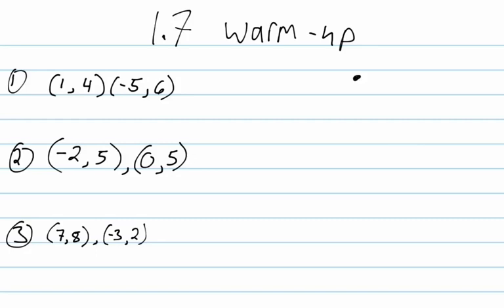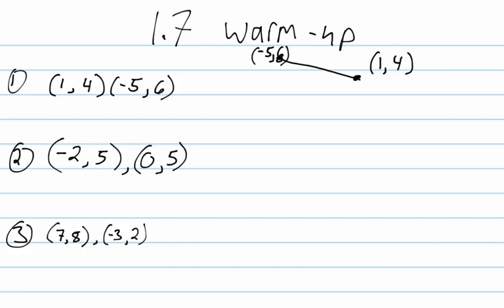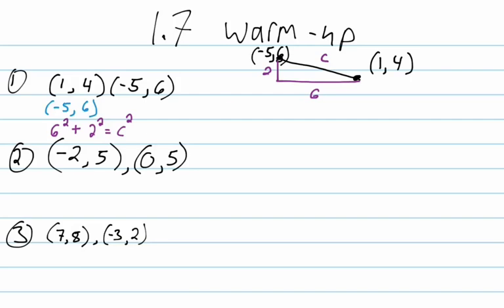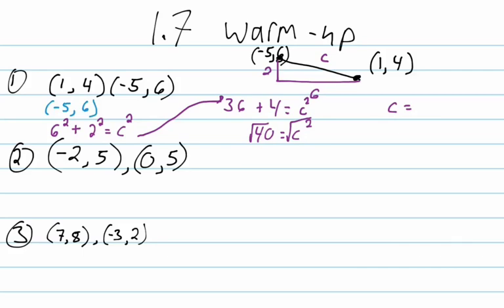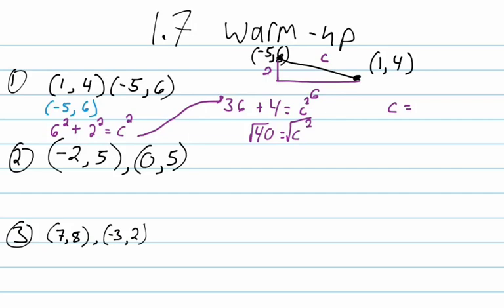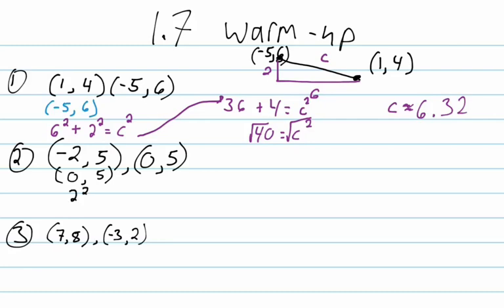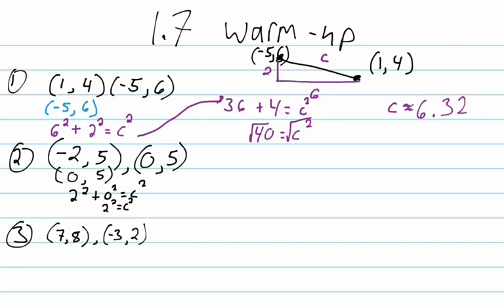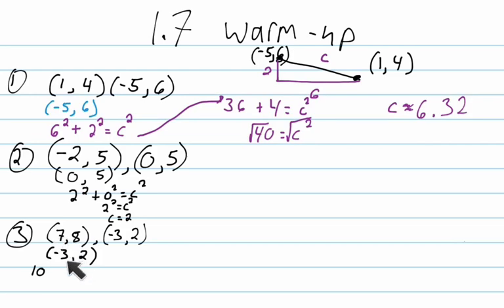September 18, 2020